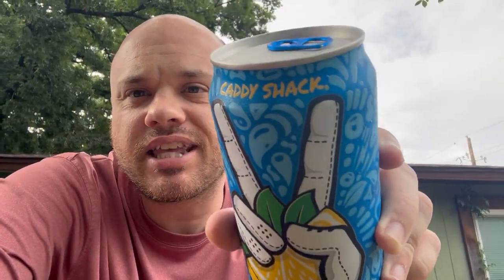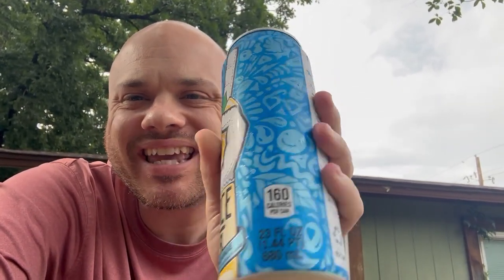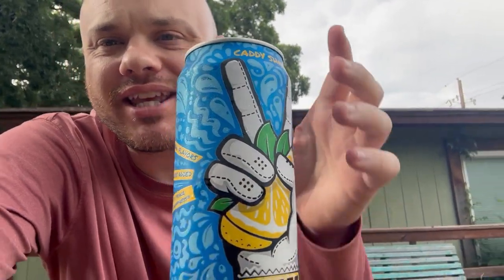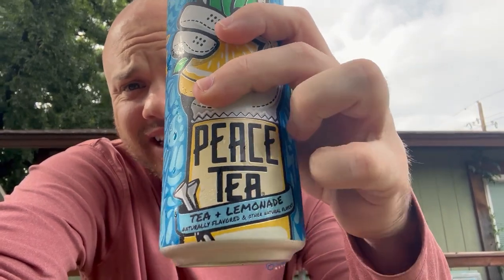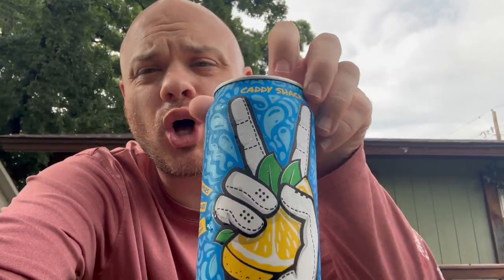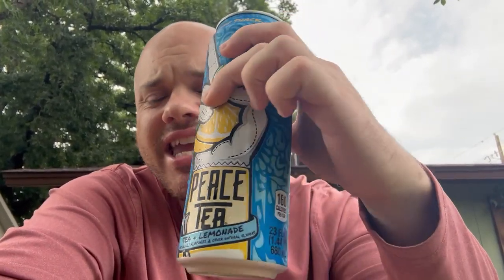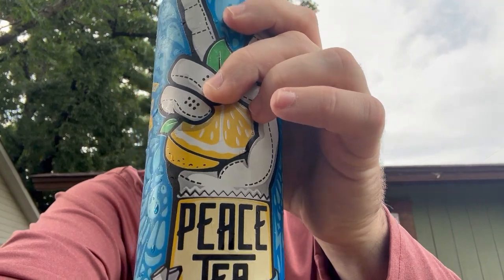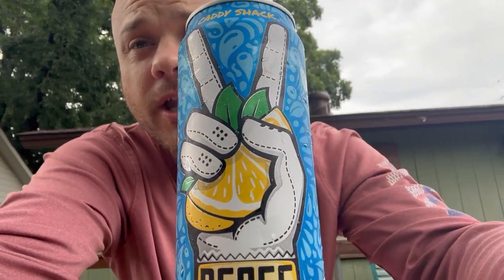Tea and Lemonade | Peace Tea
Peace Tea Caddy Shack Black Tea Lemonade Drink, 23 fl oz

23 fluid ounces per can of Peace Tea, Caddy shack beverage
70-80 calories per 12 ounce serving
Natural flavors, no colors added